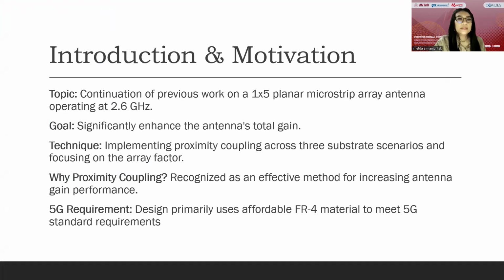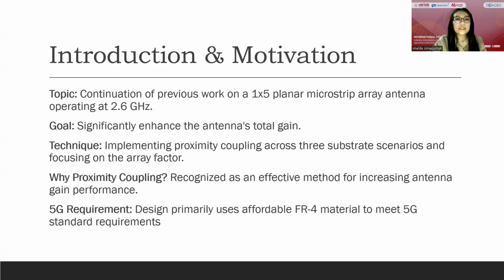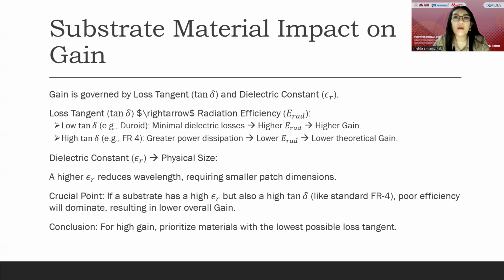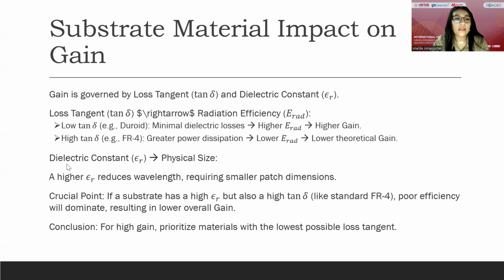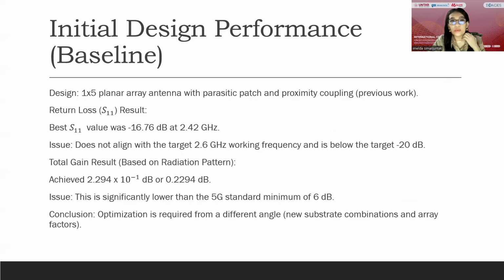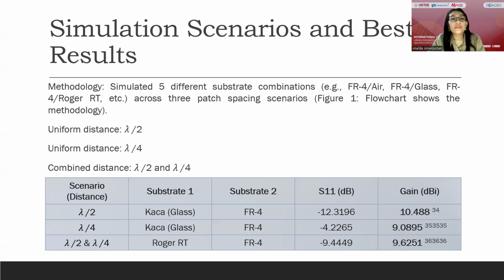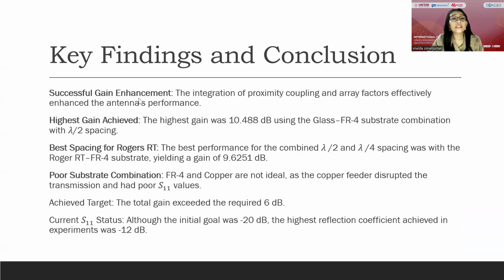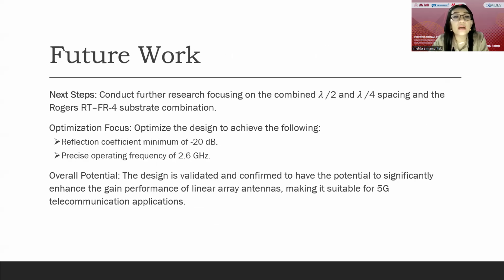Impact of Various Substrate Types on Total Gain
ICADES 2025